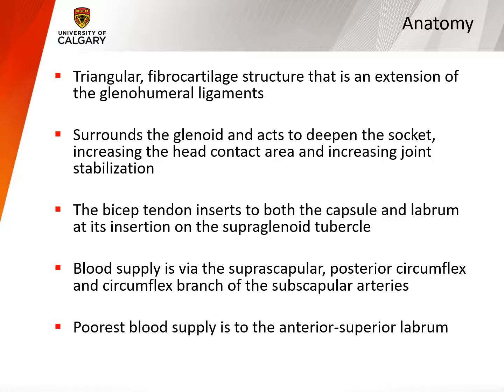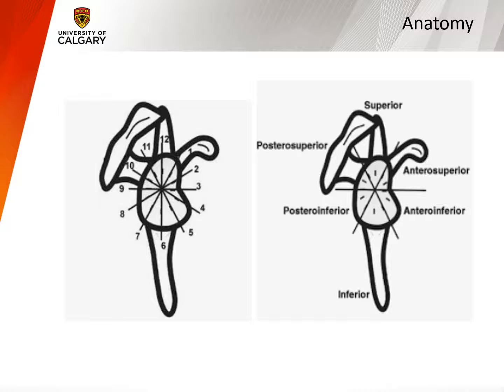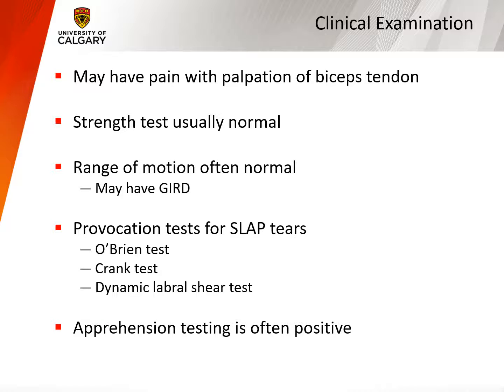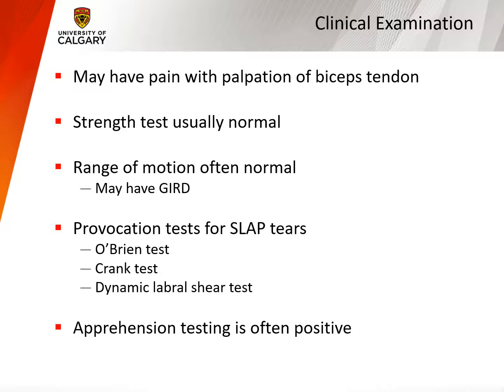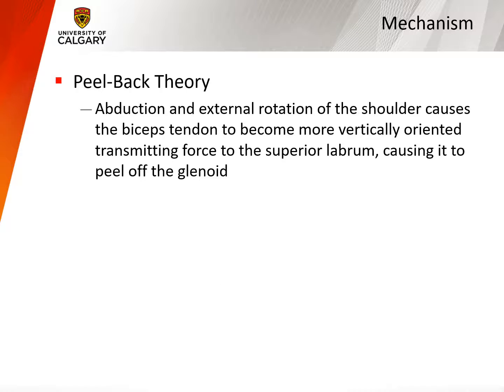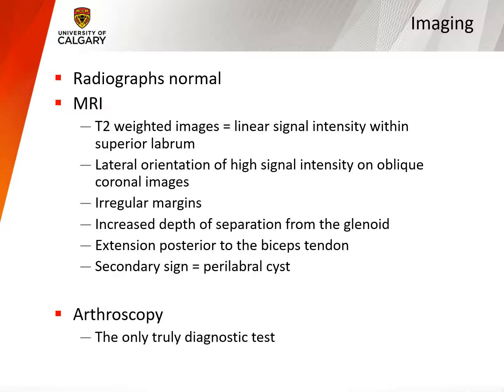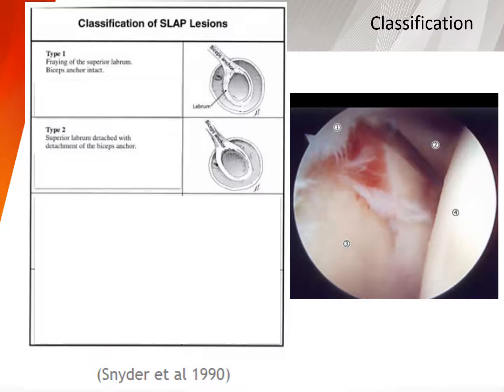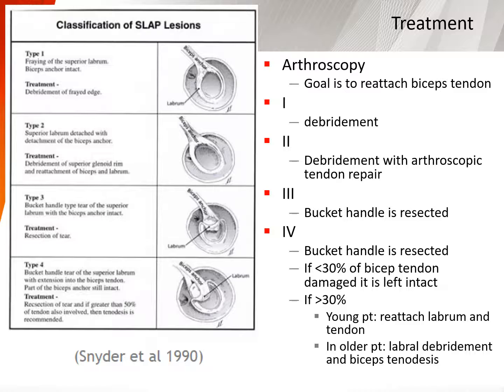SLAP tears vid